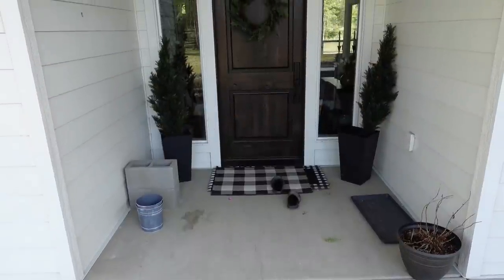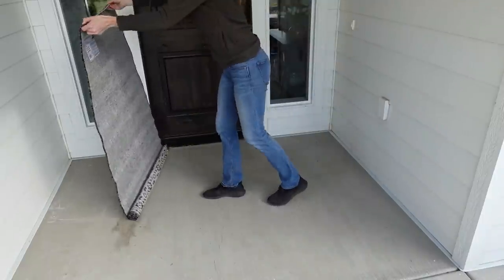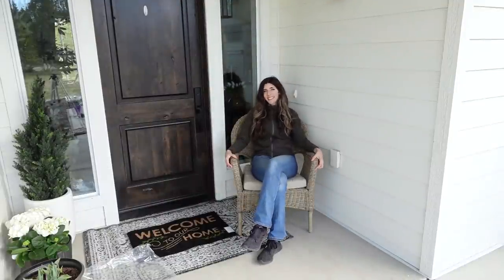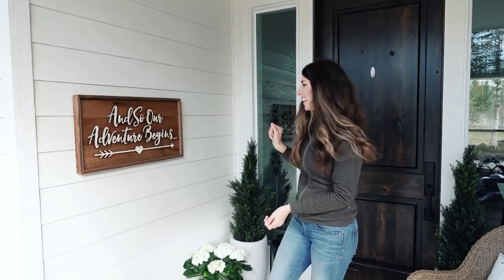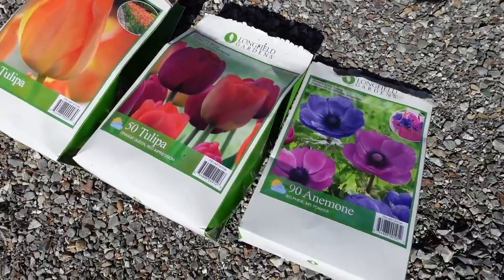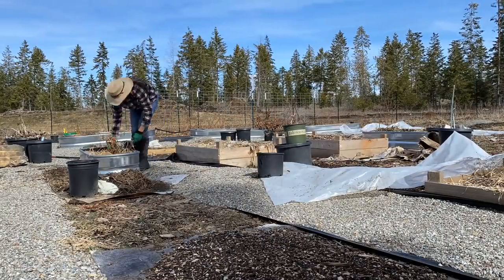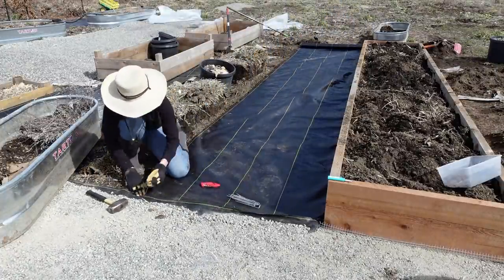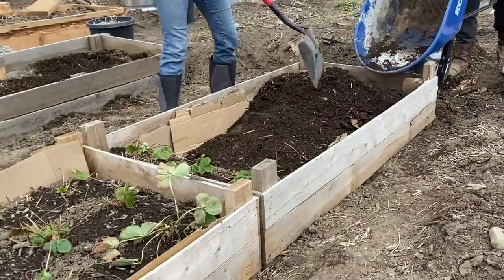SPRING PORCH DEACORATE WITH ME 2022 / Porch Decor Ideas + Garden Update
Spring front porch decorate with me 2022, spring porch decor ideas and garden update! Hope you enjoy today’s video! I went with a more neutral style this year waiting for the flowers to add that pop of color!!

Air blower cordless
Welcome rug
porch chair
white planter
Green topiary plants
fluted planter
grapevine wreath
Hydrangea wreath
planter brackets
hardware cloth
landscape fabric